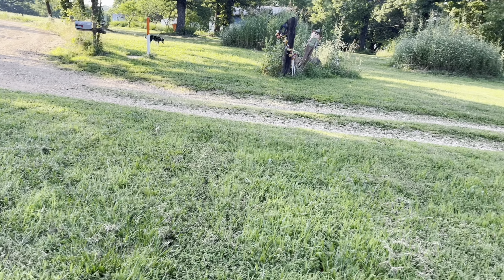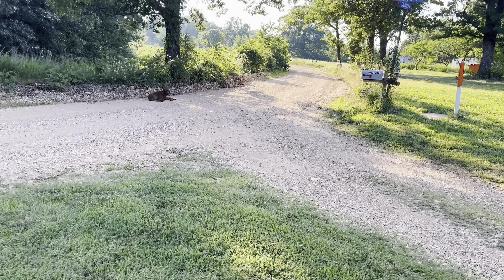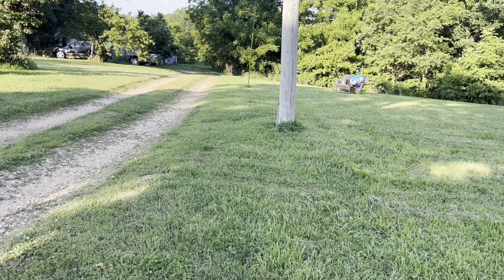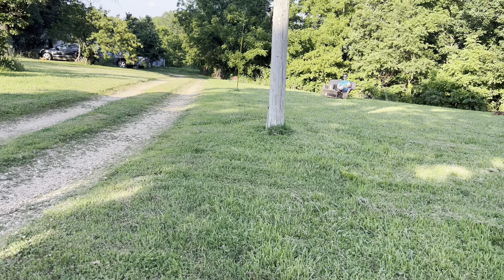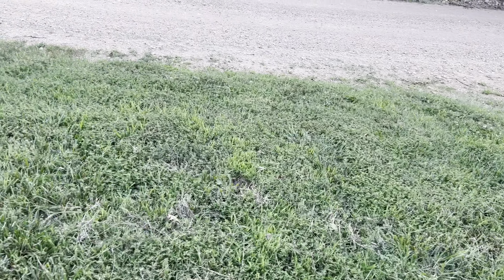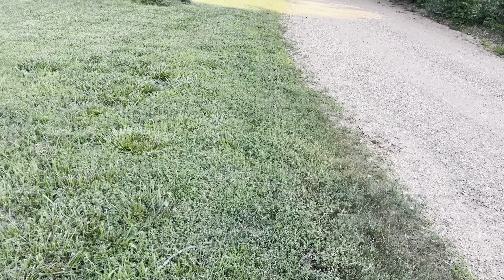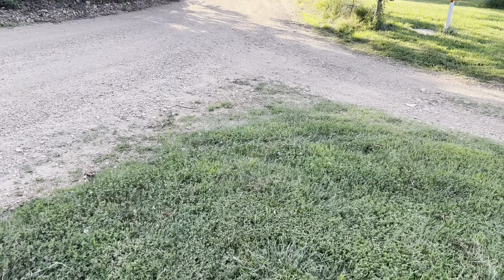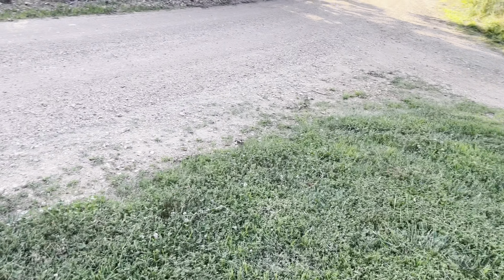Time to get a pen built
It's time to get to work, and get a pen built for a couple of Donkys and maybe some Goats